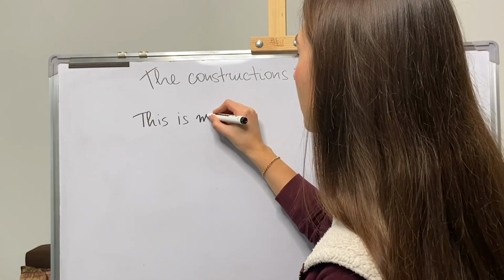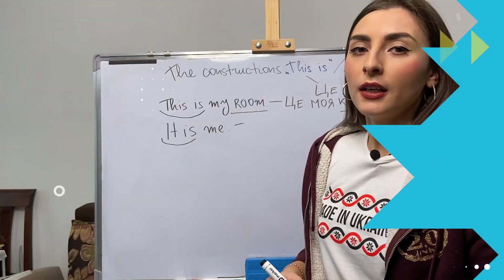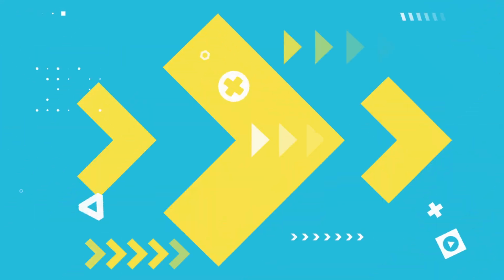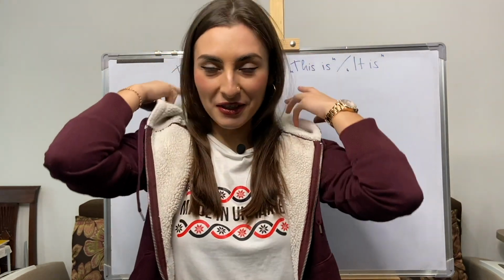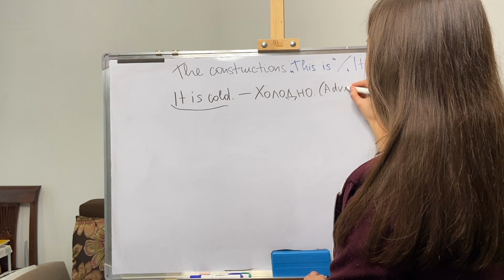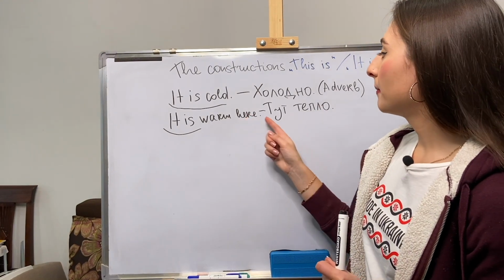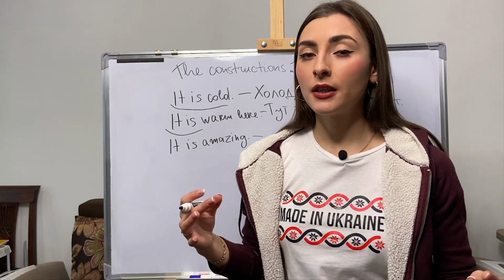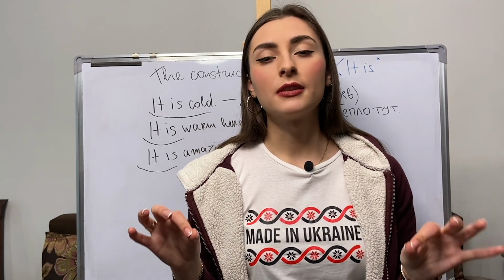The constructions 'This is' and 'It is'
In this Ukrainian video lesson, we will learn the constructions 'This is' and 'It is' in Ukrainian

🎁Sign up for the FREE Mini-Course “Your First Small Talk in Ukrainian”

Take care,
Inna Sopronchuk